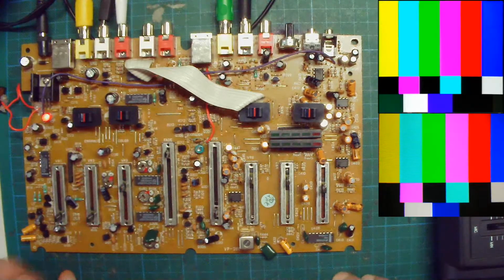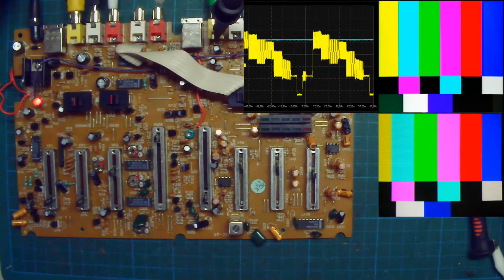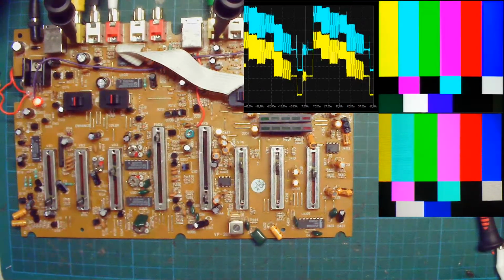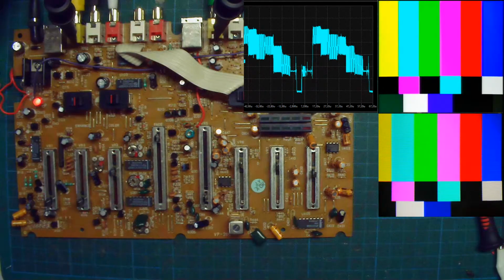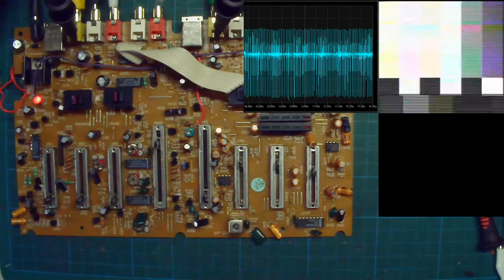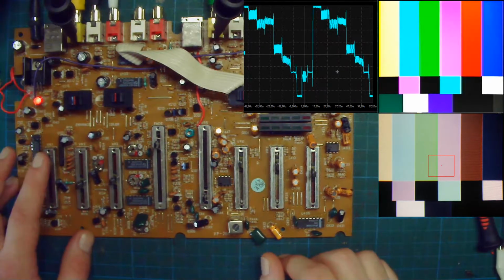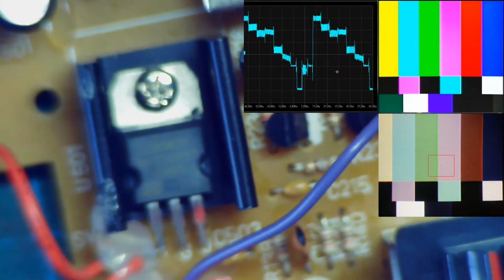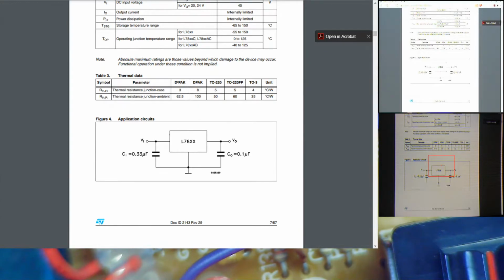Live Circuit Bending - Fubar 2020 Part 1